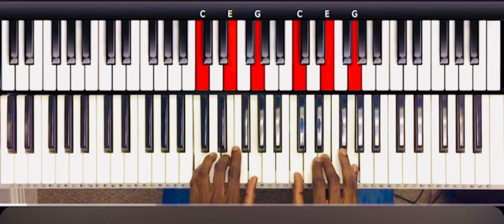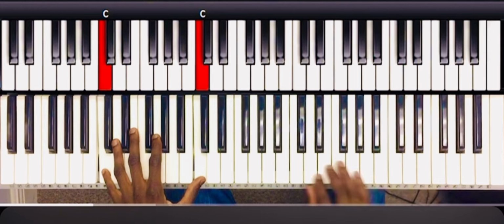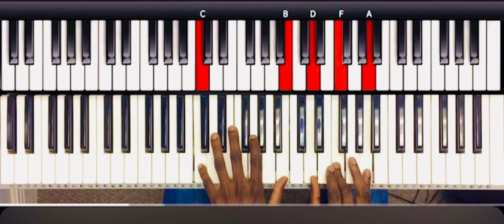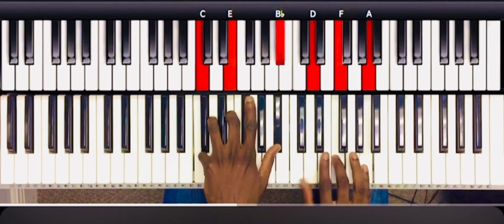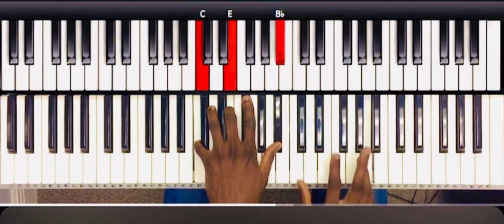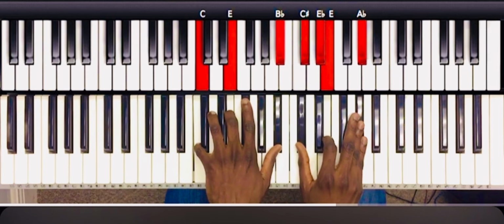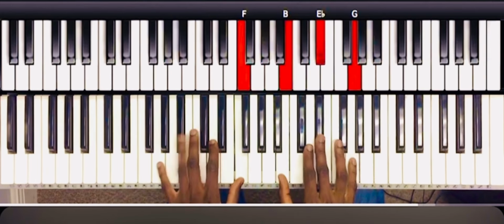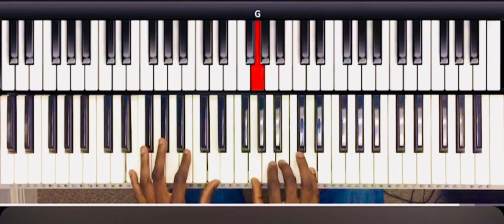I Stopped Sounding Basic With These 3 EASY Hidden Tricks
In this video, You’ll learn how to place them, when to use them, and how to hear the tension-and-release that makes professional gospel harmony feel alive. These extensions work in worship songs, hymns, talk-music moments, and smooth gospel movements.

If you want your gospel piano playing to instantly sound richer, fuller, and more professional, you must learn how to use chord extensions correctly. In this lesson, I break down the exact extensions that advanced gospel musicians rely on every week—♭9, ♯9, ♯11, 13, and more.

If you’re tired of sounding basic and want that mature, polished, professional gospel sound, this lesson will push you forward immediately.

🎹 KEYBOARDS I RECOMMEND

🔥 Nord Stage 4 (88-Key)

🎹 Beginner Weighted Yamaha Keyboard
🎼 TUTORIAL GEAR I USE

🎤 Shure SM7B Dynamic Studio Microphone

🔌 MIDI to USB Interface Cable

⚡ Cloudlifter CL-1

🎹 Yamaha FC4A Sustain Pedal

🪑 Keyboard Stand & Bench Set
🙏 Thank you for supporting the channel! My goal is to help intermediate gospel musicians finally break through and play with confidence.